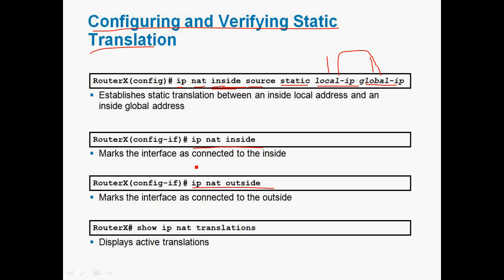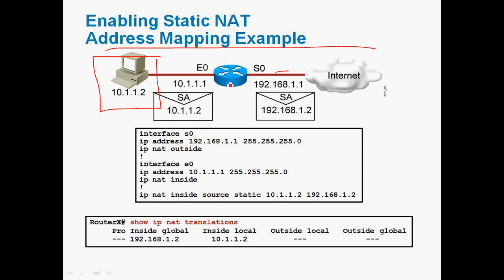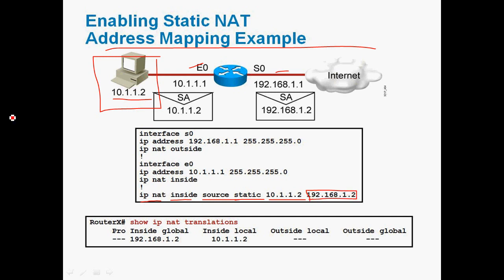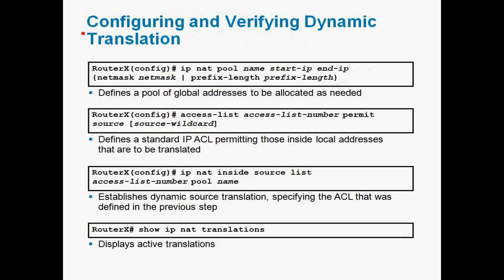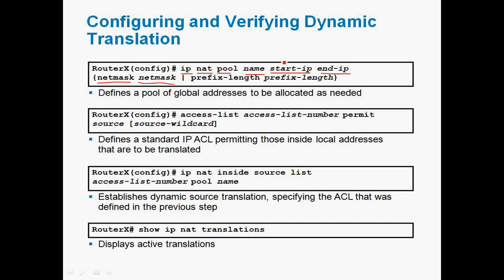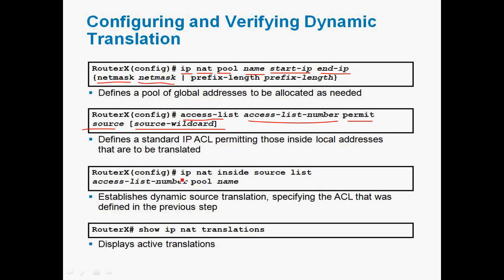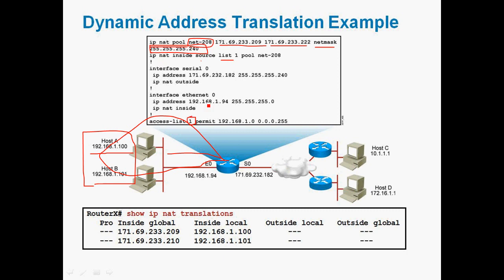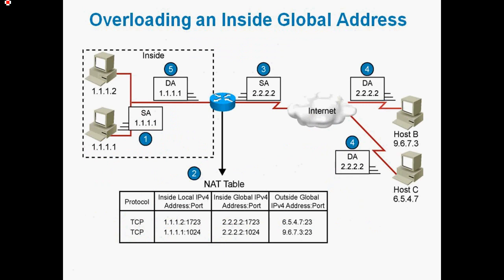BASIC CONCEPT OF NAT AND PAT PART 2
I WILL EXPLAIN CONCEPT OF NAT AND PAT IN STEP BY STEP MANNER